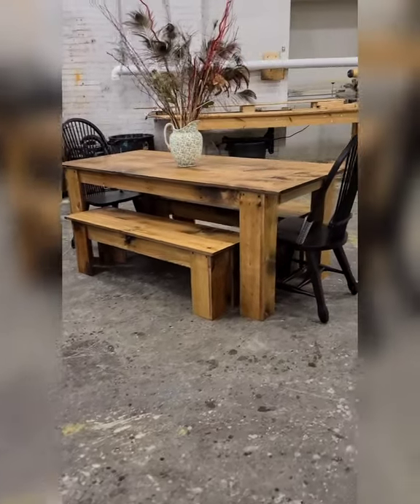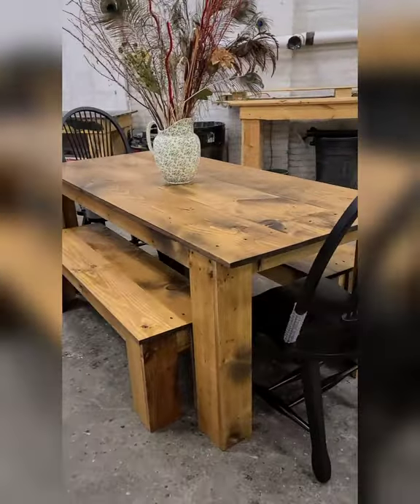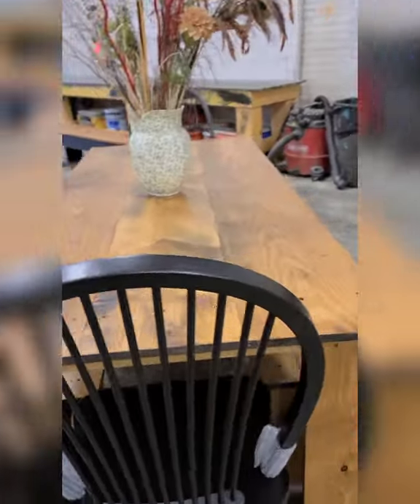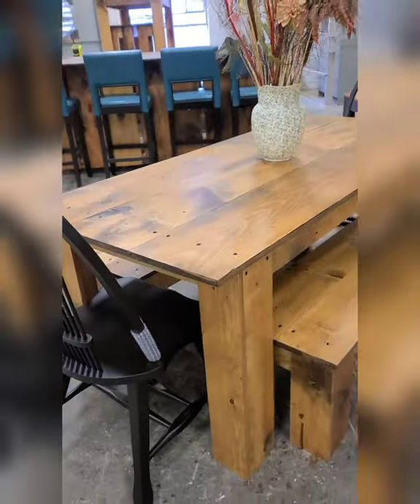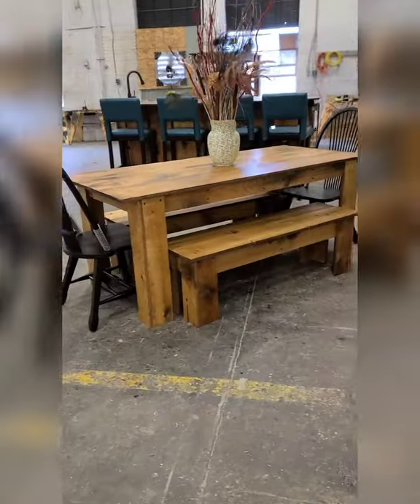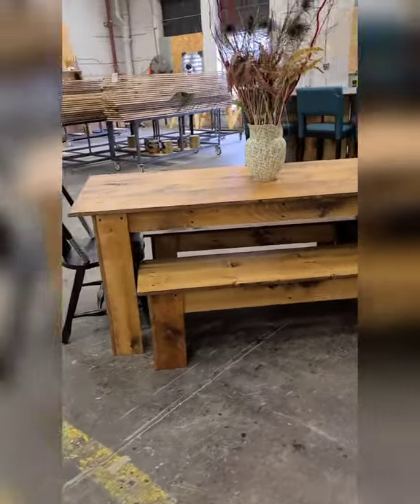6' Farmhouse harvest table combo package